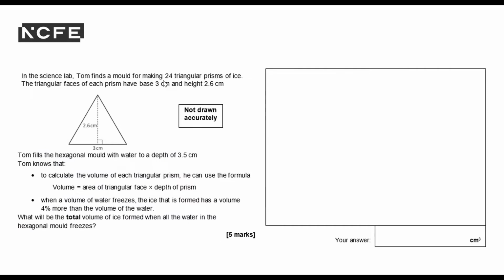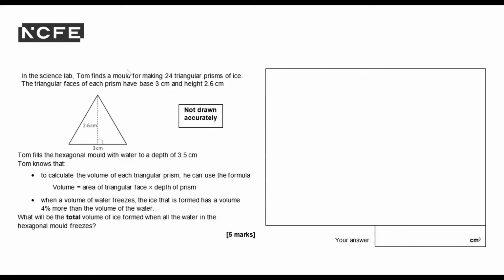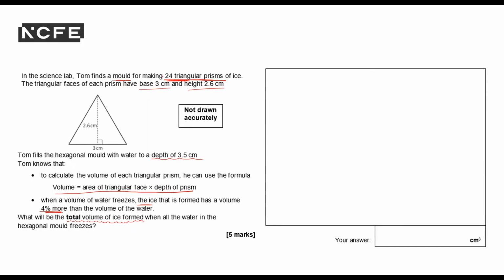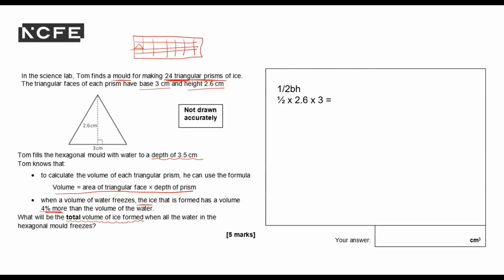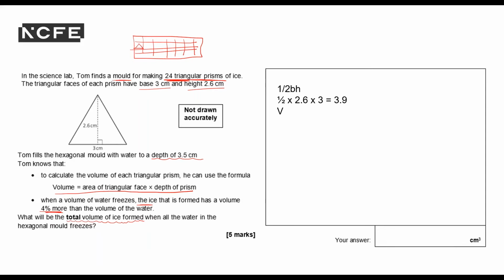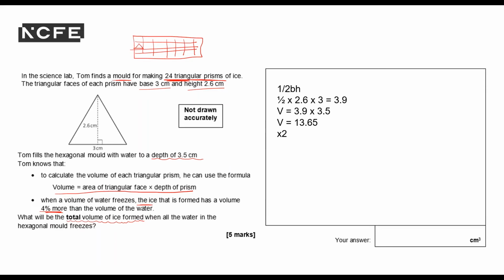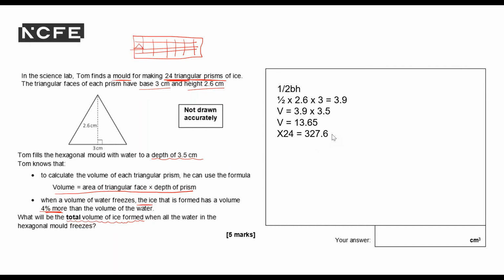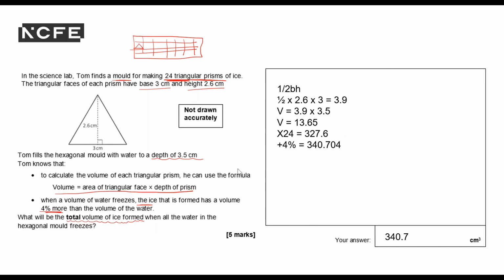Perimeter, Area and Volume: Volume